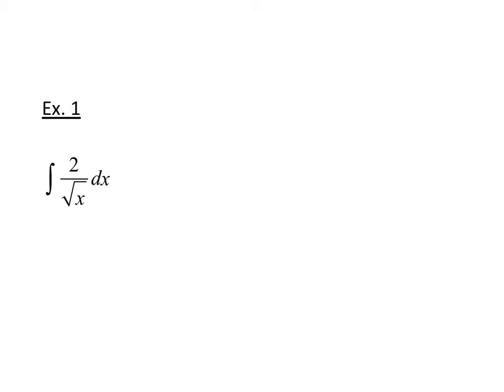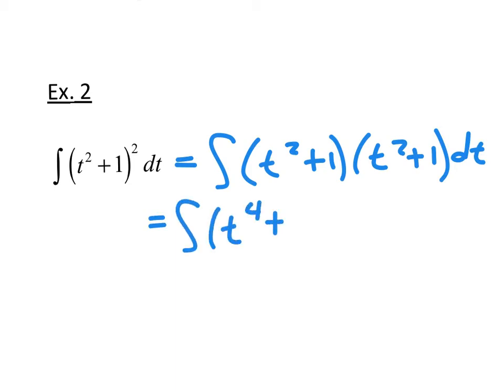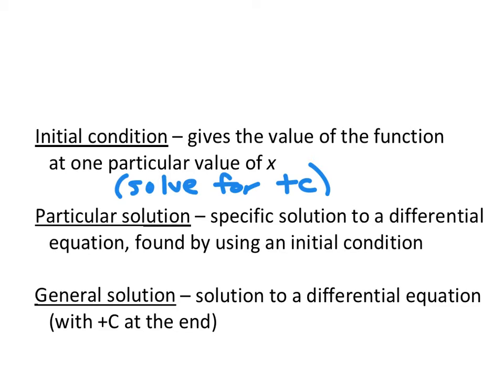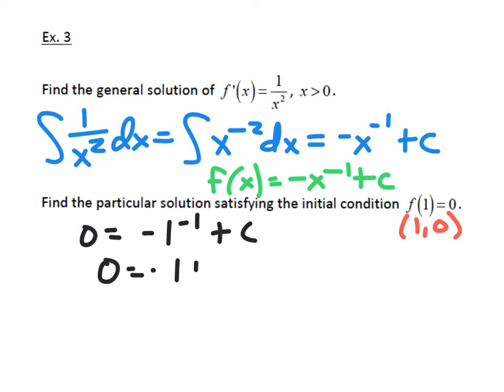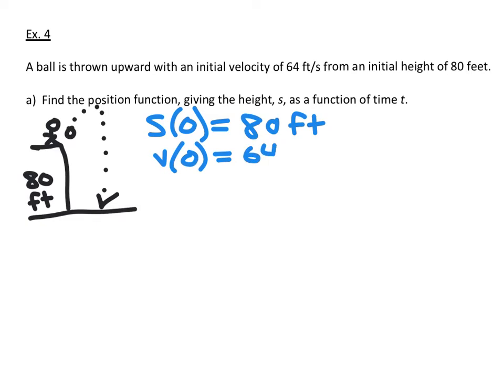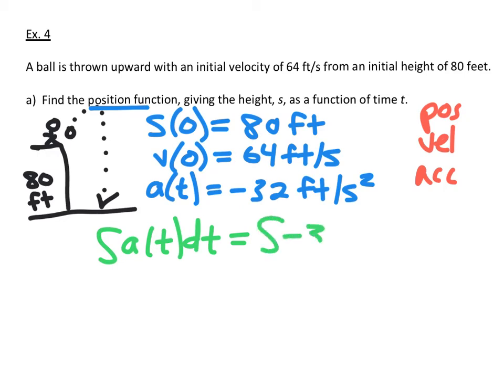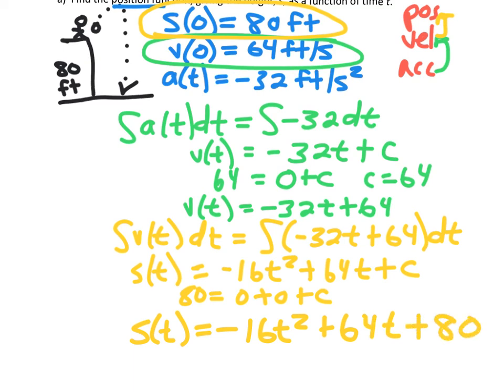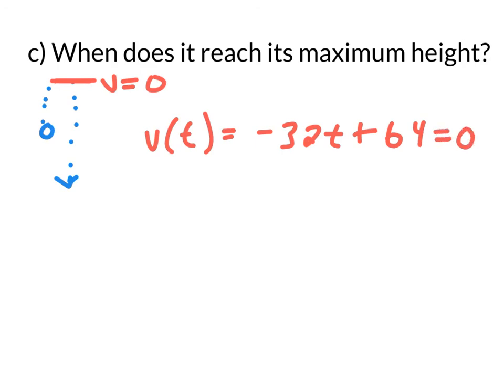Particular Solutions and Velocity with Integrals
Finding particular solutions using initial conditions and then applying Calculus to solve Physics-related problems with position, velocity, and acceleration with integrals.